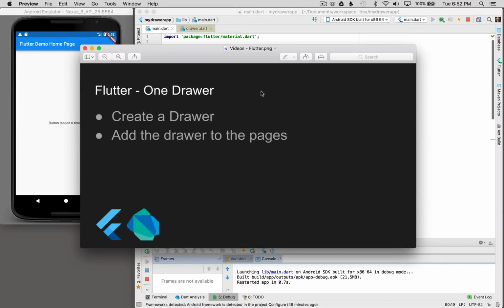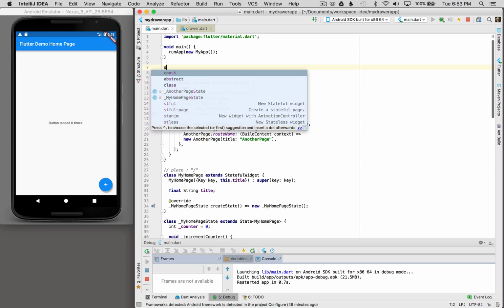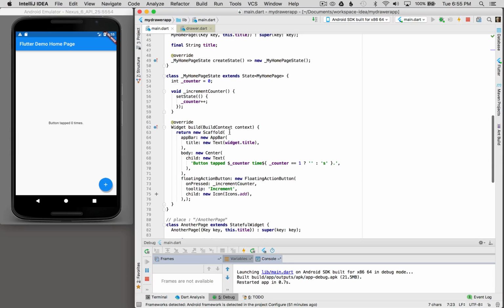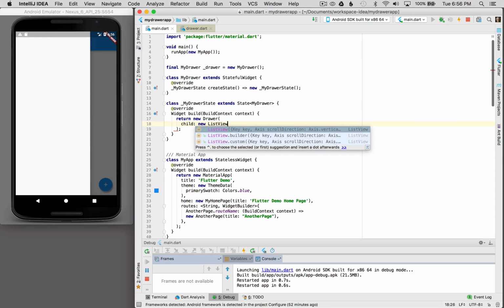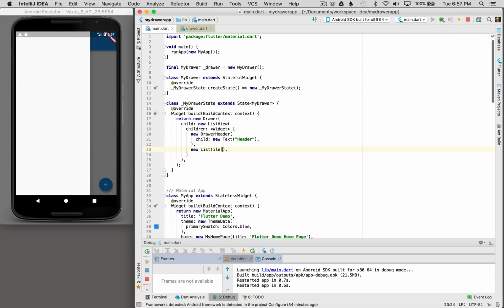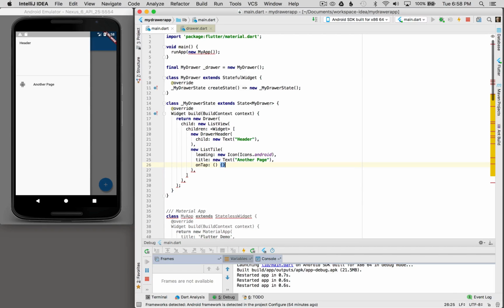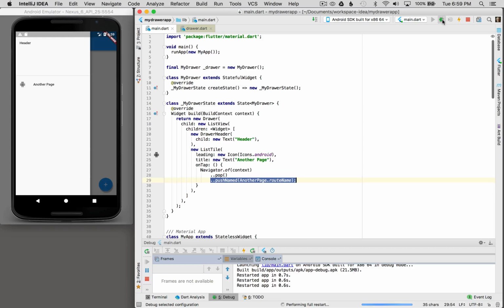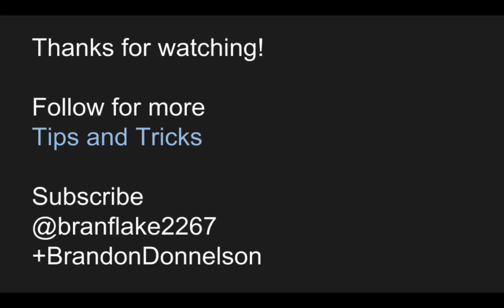Flutter - One Drawer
This episode covers wiring up one drawer for multiple pages.